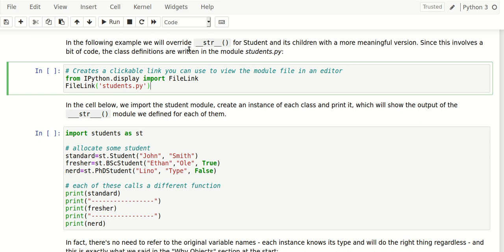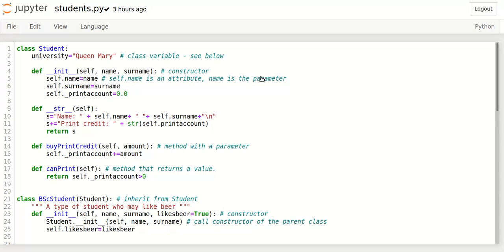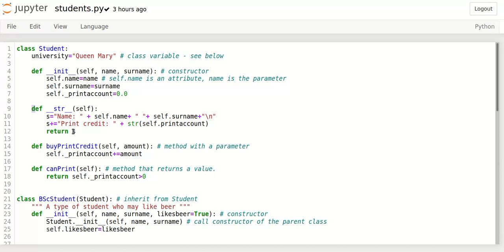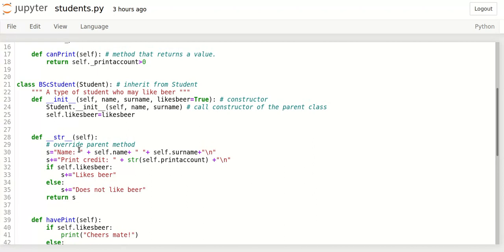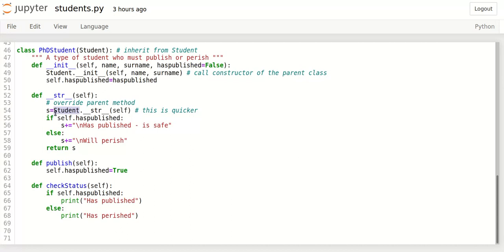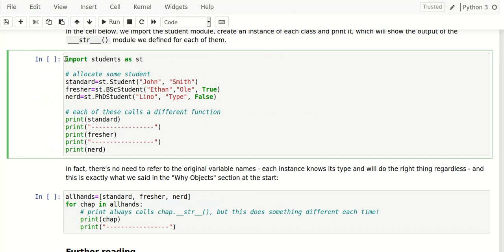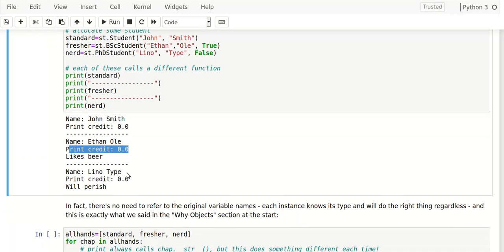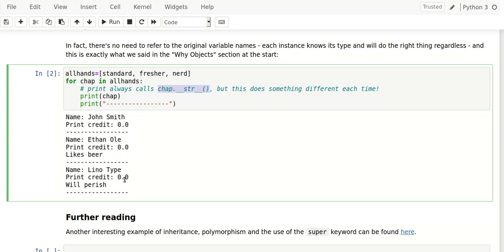Polymorphism in action: an example using the __str__ method in Python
In OOP, the same method call can produce different results according to the actual type of the object. This feature is known as polymorphism; it is based on method overriding, i.e. the re-definition of a method of a parent class in a child class. Here is an example using the simple class hierarchy we developed in the previous videos. The example also introduces the __str__ method, a special method that is automatically invoked for instance by the "print" statement to create a human-readable representation of the object for display purposes. Check out the notebooks linked below for more information on OOP in Python.